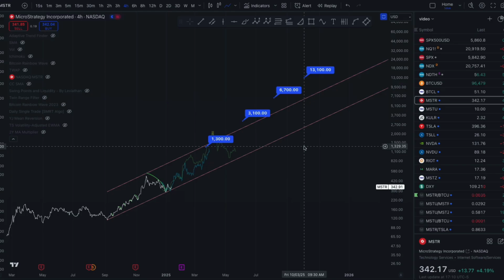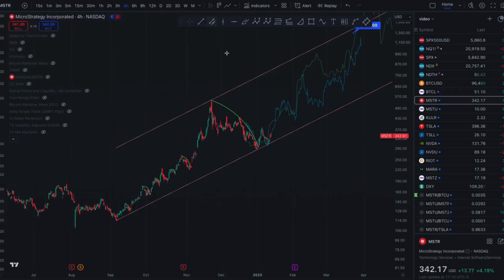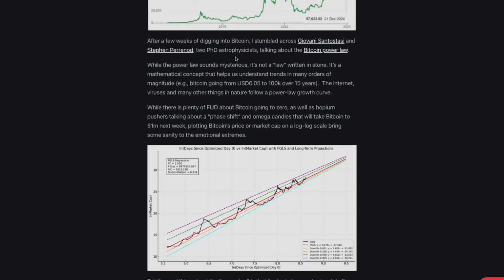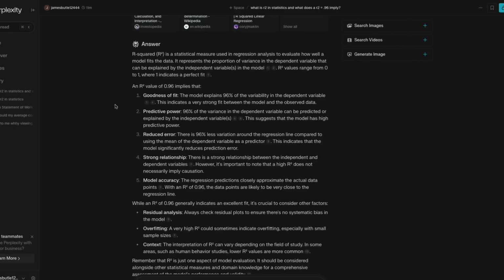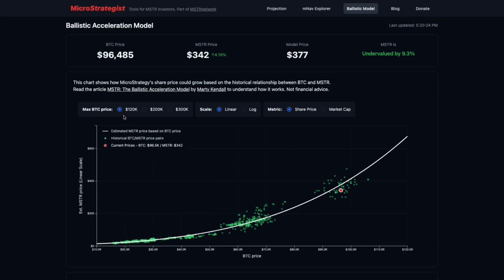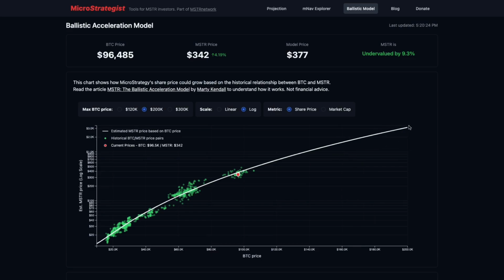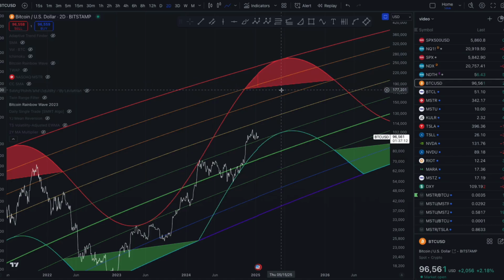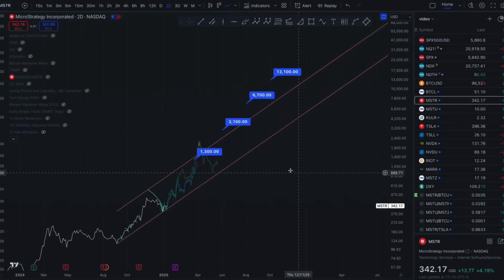Statistically Significant MicroStrategy Price Predictions